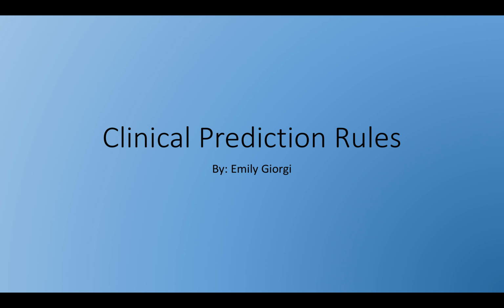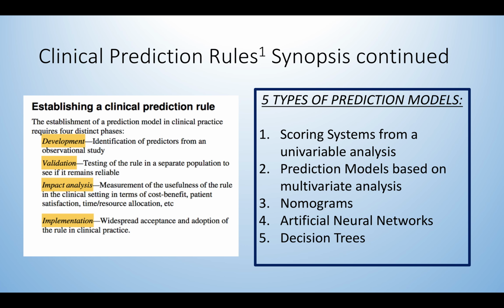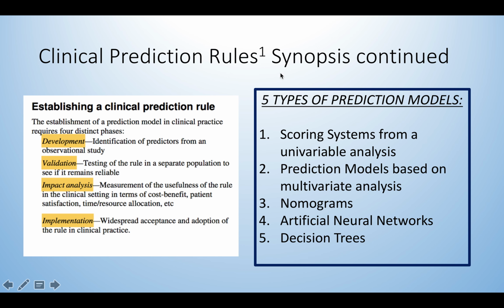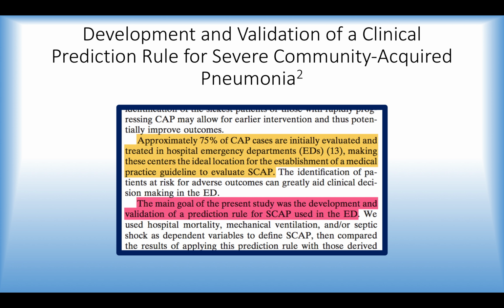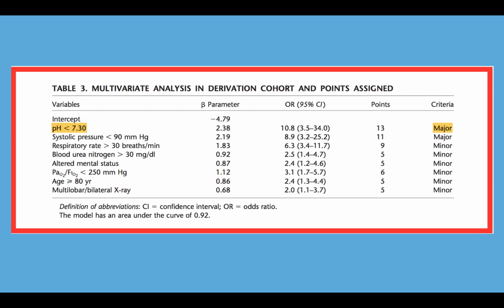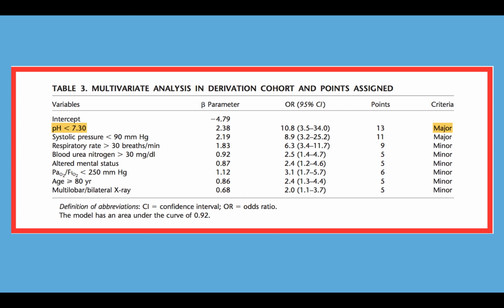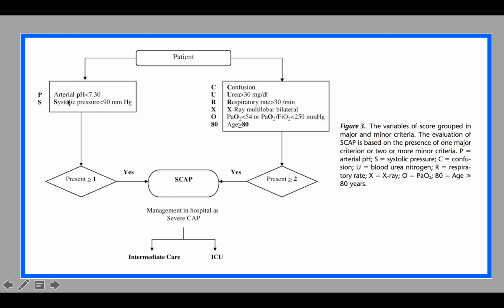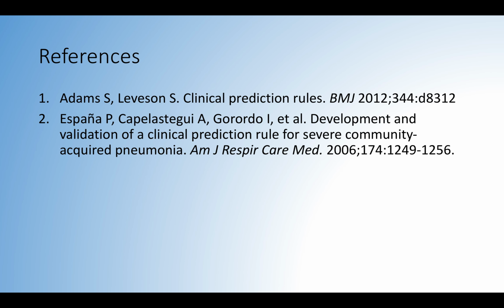Clinical Prediction Rule ScreenGrab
For Medical Considerations Course
Manchester University
Emily Giorgi

Sorry it's a little over 7 minutes Zach...in my defense I think a minute of it is me making sure it was recording! Hopefully it works!